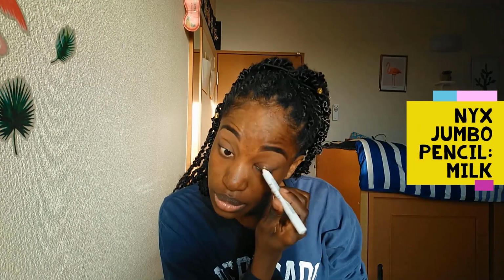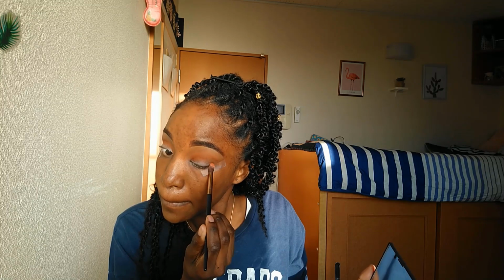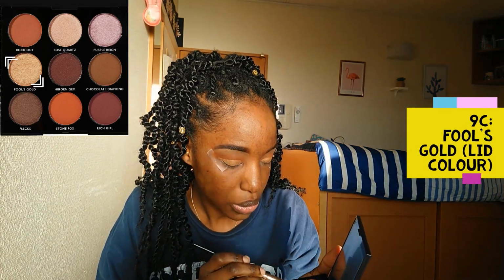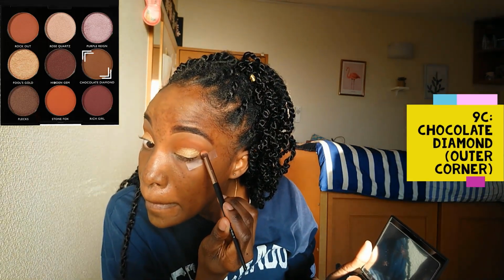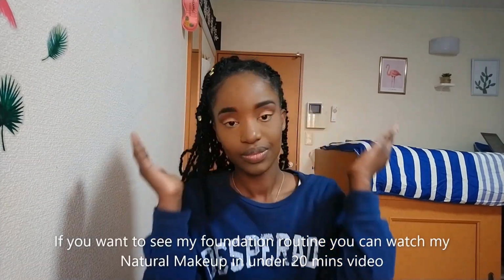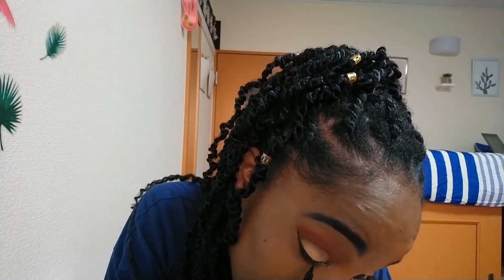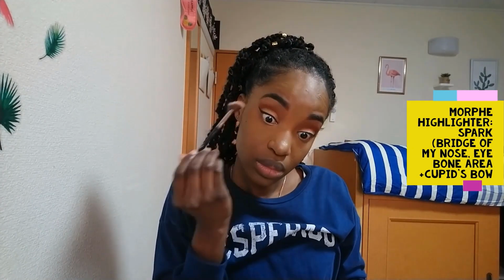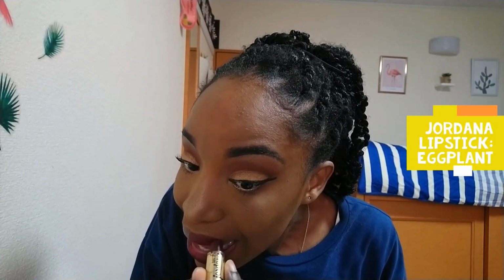Beginner Friendly // Dark Skin Cut Crease Makeup Tutorial // ft Morphe 9c Pallete (Unboxing) WOC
Hey Loves,
In this video I focus on doing a Beginner Friendly  Cut Crease look (Dark Skin Friendly) using The Morphe 9c Jewel Crew Palette, I share steps I use to make application easier:) This is my first time using this Palette and i love it for dark skin women. See you in my next videos

Products used

Morphe 9C Jewel Crew Palette
Maybelline fit Me NY Concealer: 55
Morphe Highlighter: Spark
Eyeko I do Liquid Eyeliner: Black
Maybelline Colossal Go Extreme: Black
Imagic lip-liner
Jordana Lipstick: Eggplant